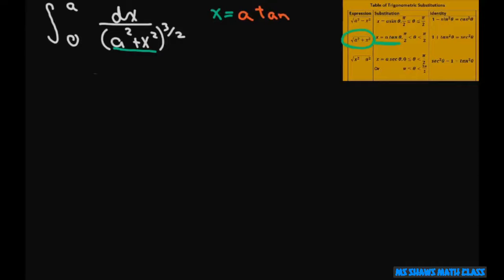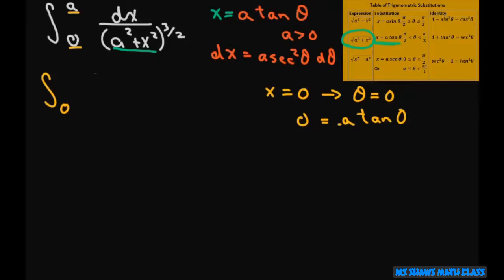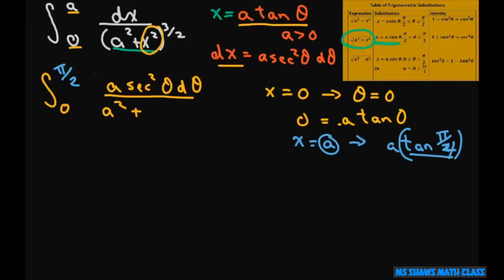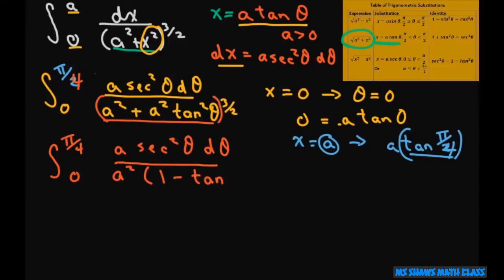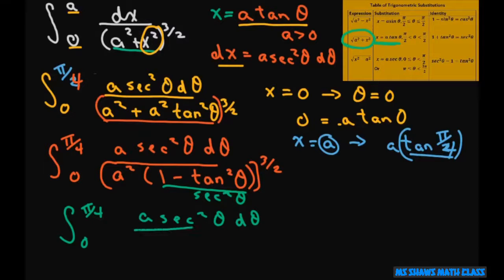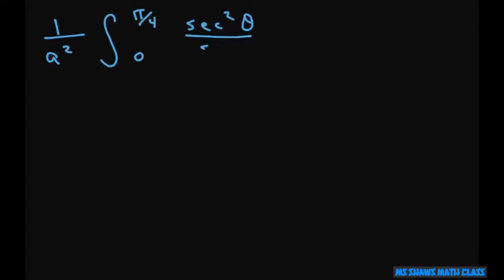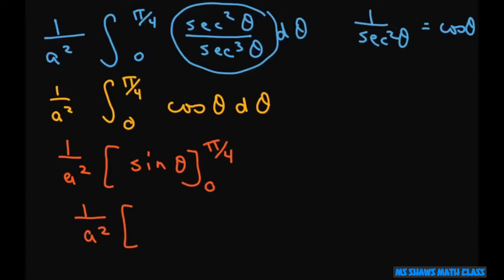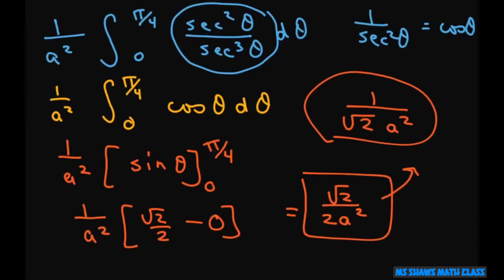Evaluate the Integral. Inverse Trigonometric Substitution. Example 43